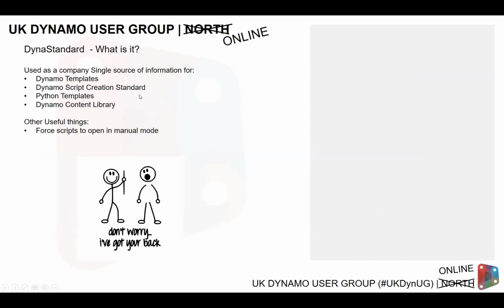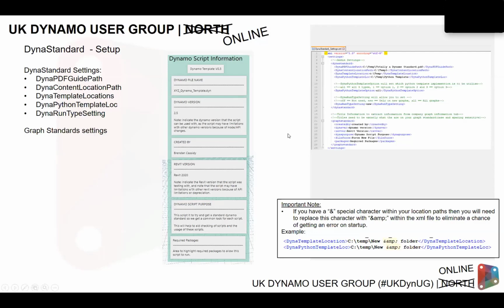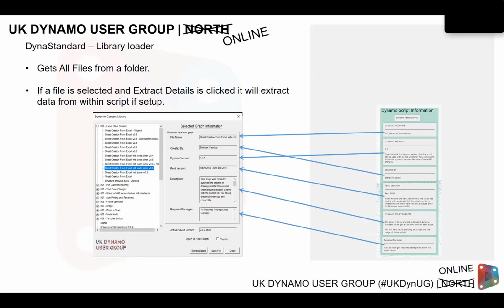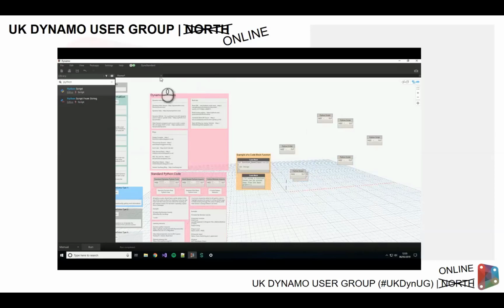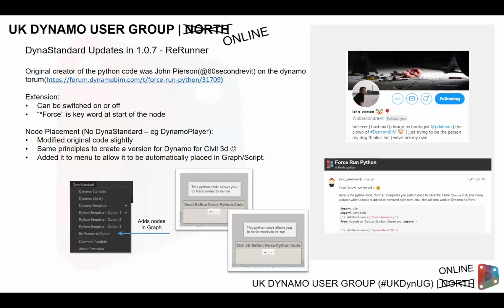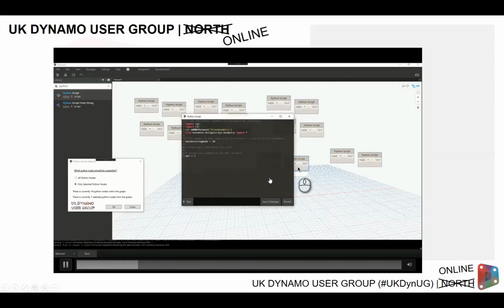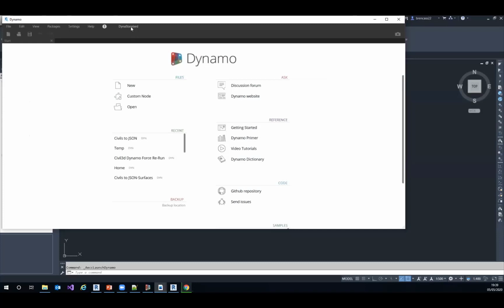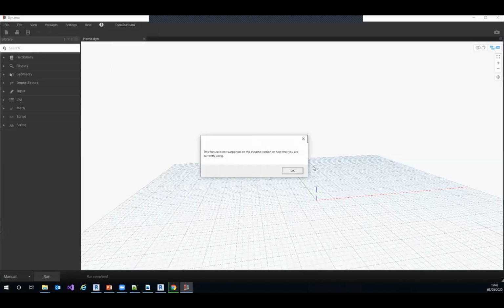Dynastandard: content management solution by Brendan Cassidy, BDP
This short presentation will highlight what Dynastandard is, how to set it up and go through what it can do to help you to distribute dynamo content to other parties from a centrally managed location.

UK Dynamo User Group North
UKDUG Meeting 5 - Tuesday 5th May 2020
Zoom Webinar